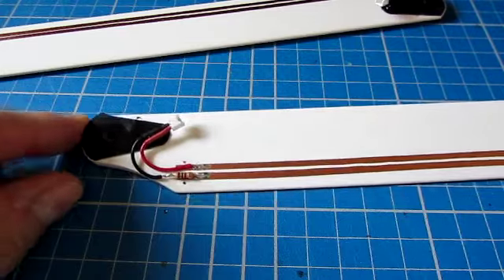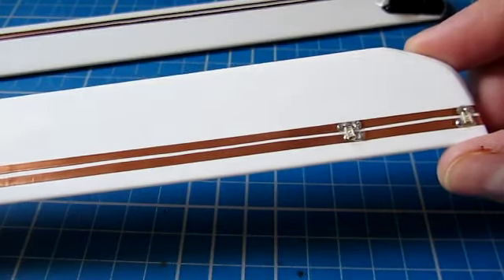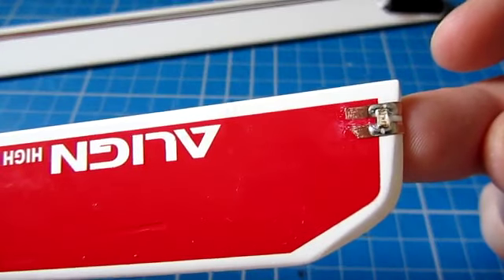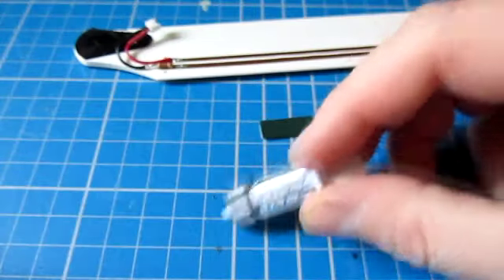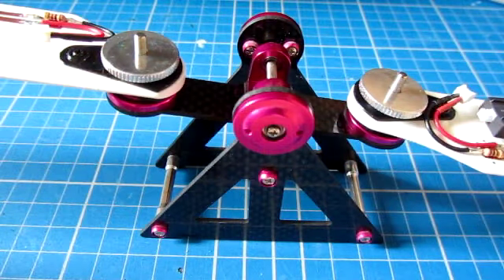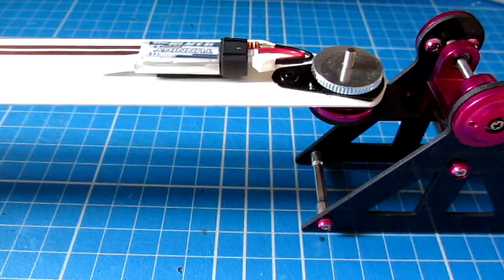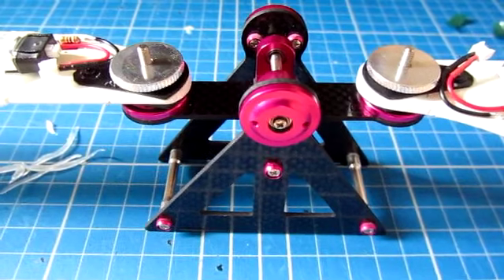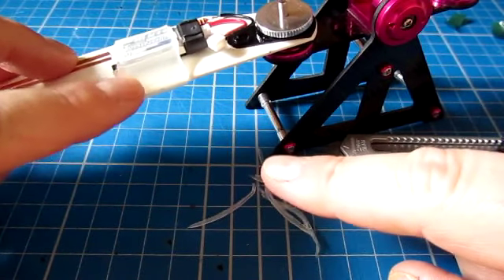How to make a set of night blades simply - Part 2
Part two of the 'how to' video, this part goes into more detail about how to fit the battery and secure them as well as showing the blades in action hovering at night!